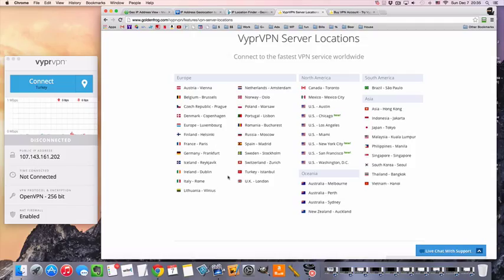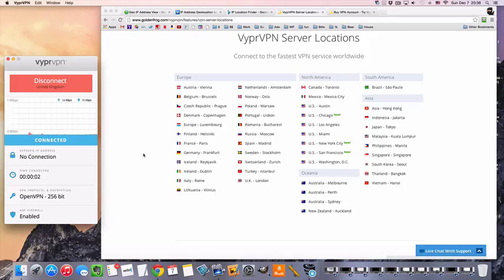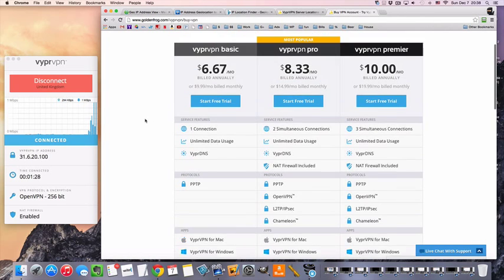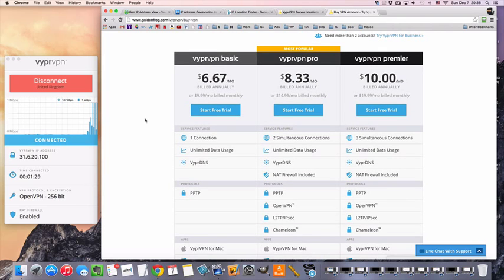Connect To A UK VPN Server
Connecting to a VPN server in The UK can get you a British IP for privacy, security, & unblocking websites!